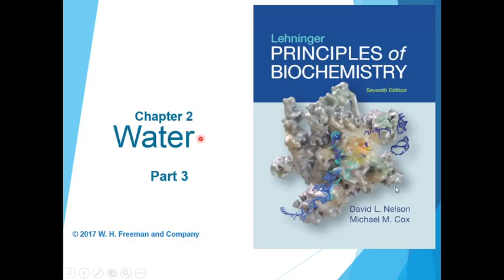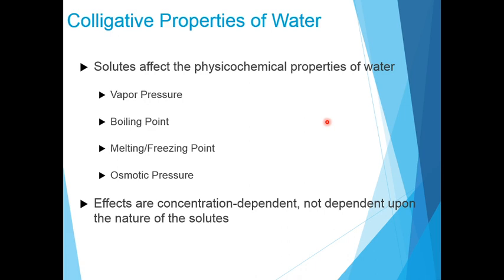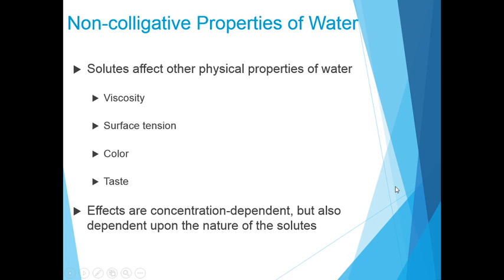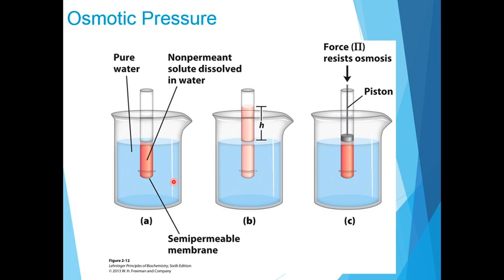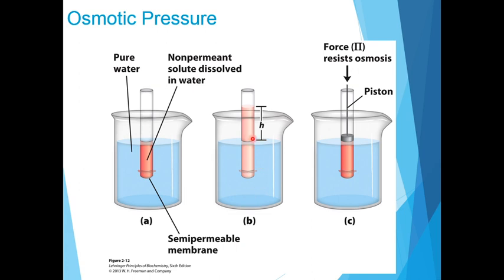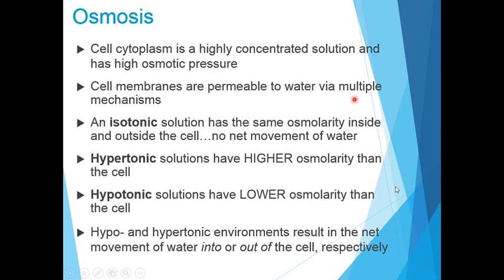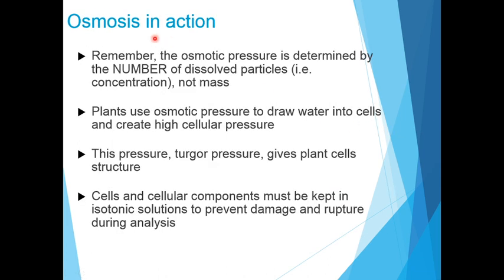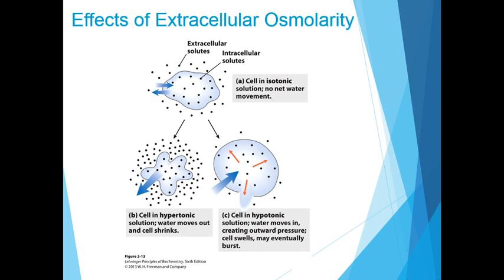Chapter 2-Water: Part-3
Biochemistry, Chapter-2: Part-3
This lecture examines the colligative and non-colligative properties and its relation to biochemical processes.